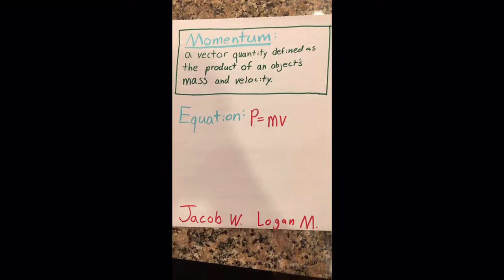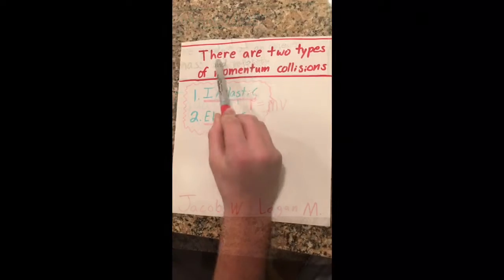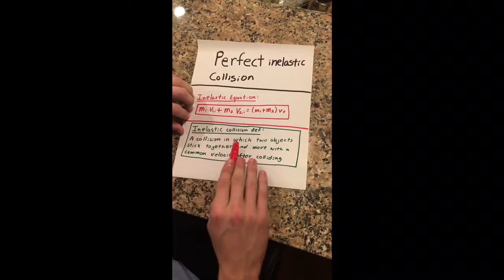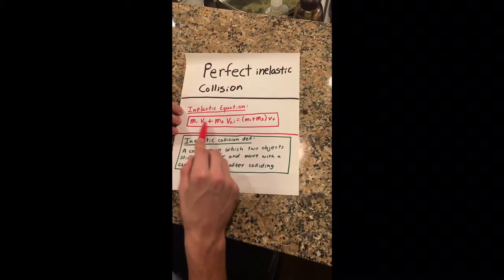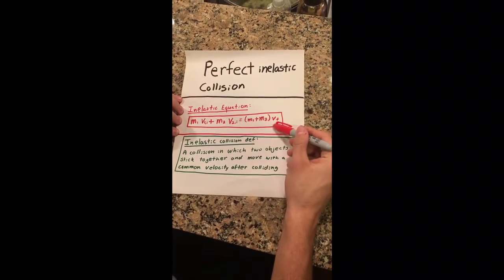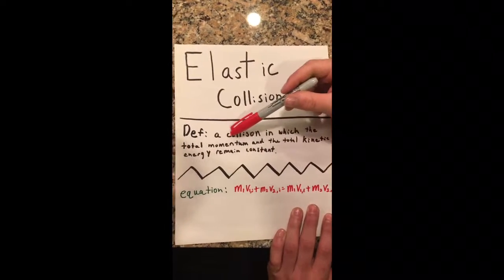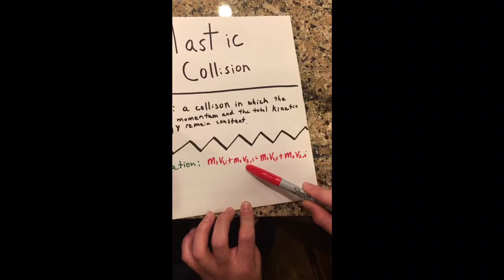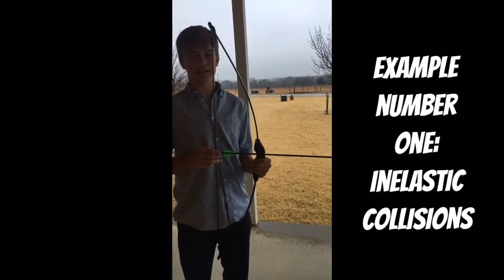Momentum and collisions